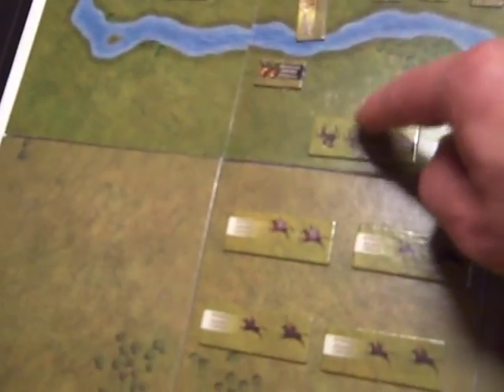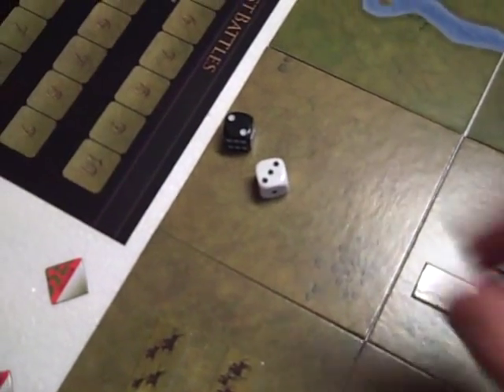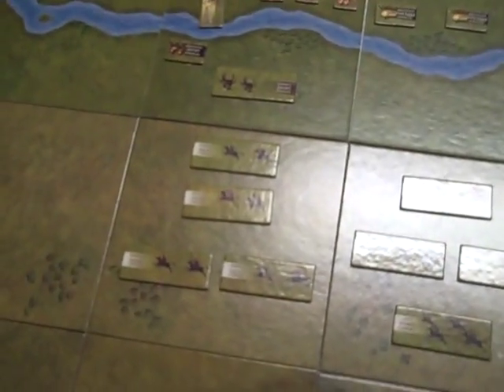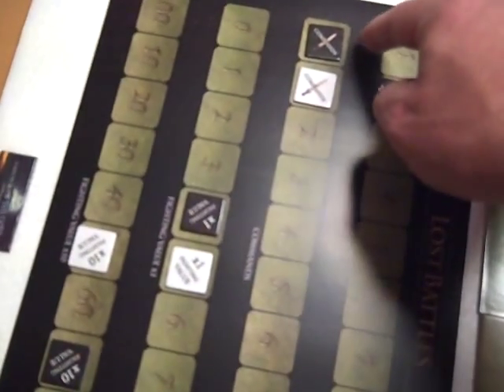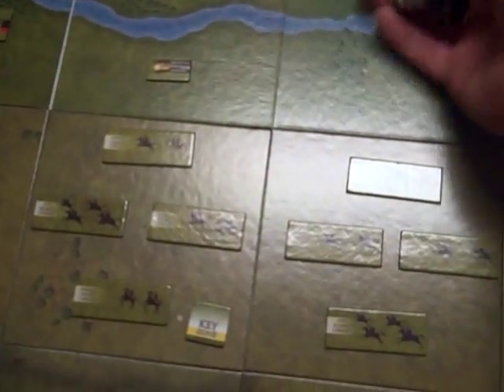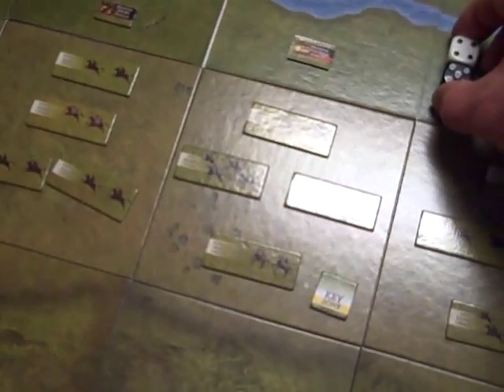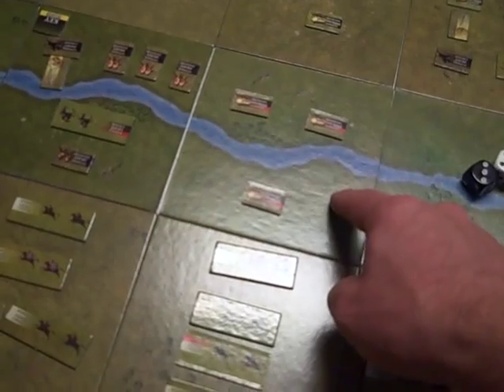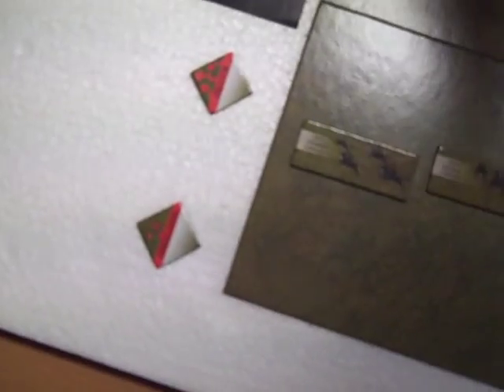Learning to play Lost Battles (2)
Learning to play Lost Battles - Persian turn